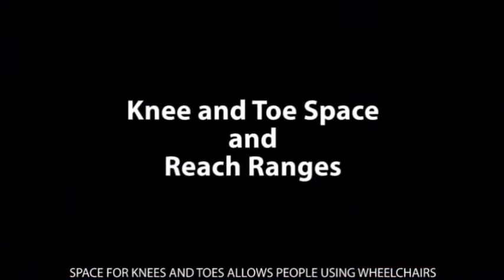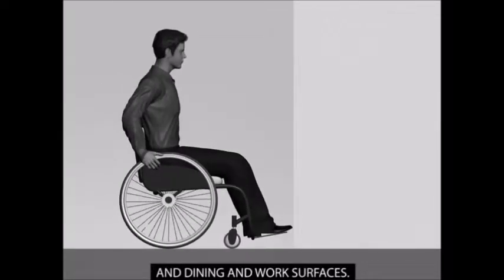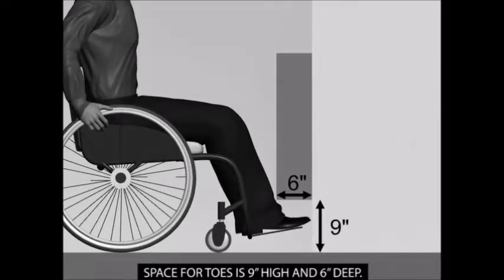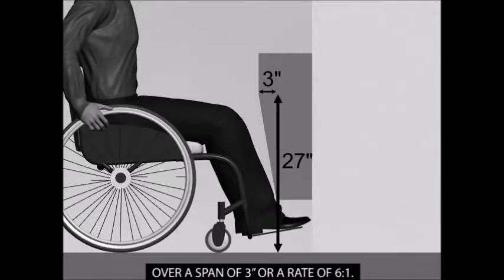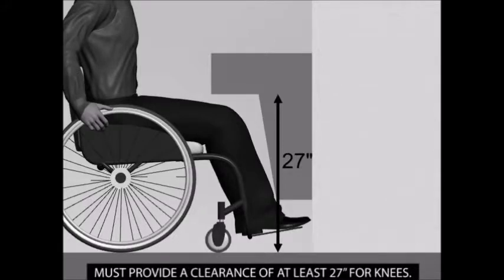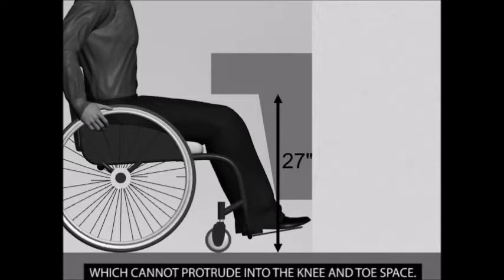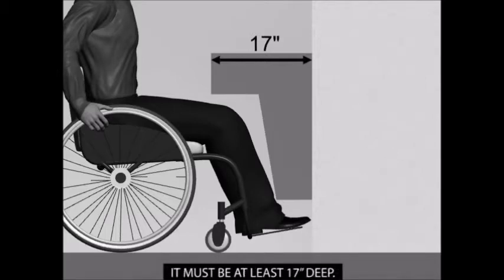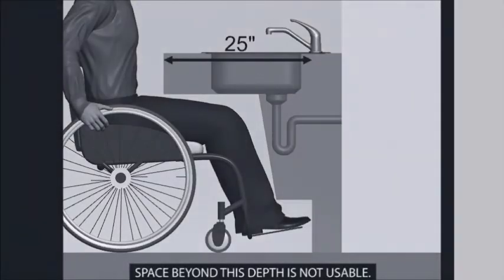ADA Accessible Knee and Toe Space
Video guide for the knee and toe space required under elements such as drinking fountains and sinks in the ADA 2010 Standards.